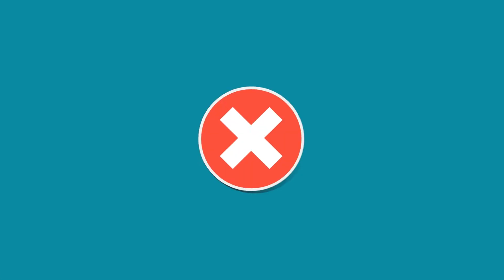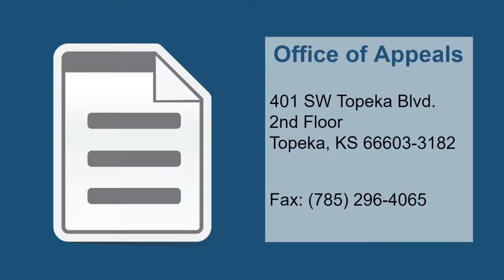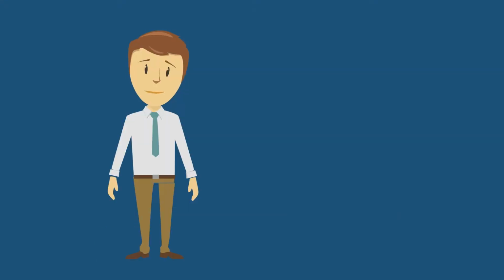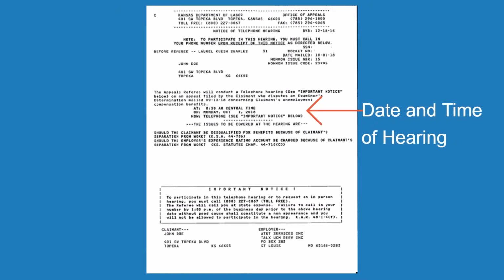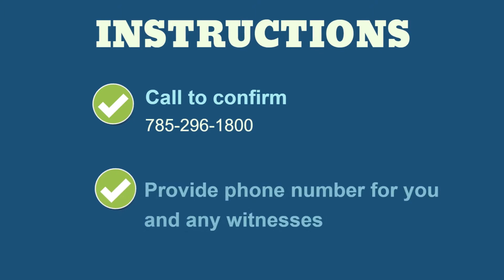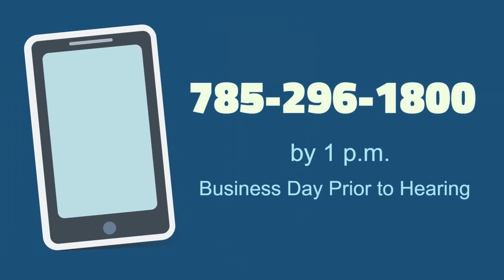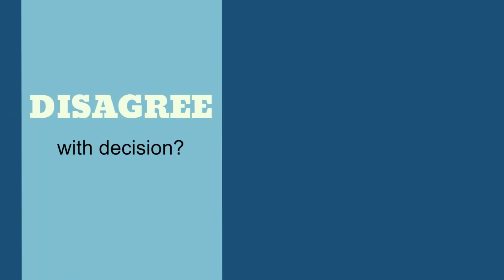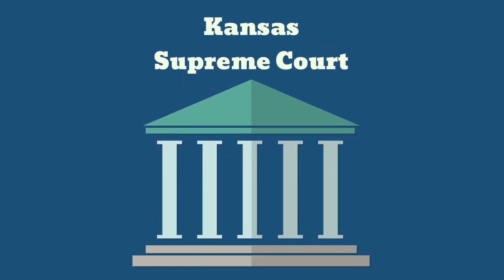A Guide to the Appeals Process